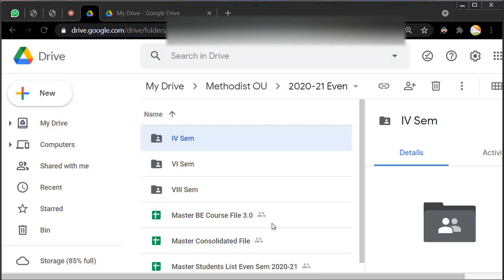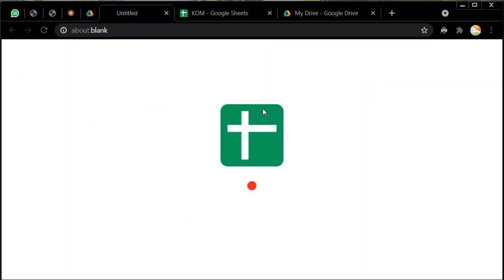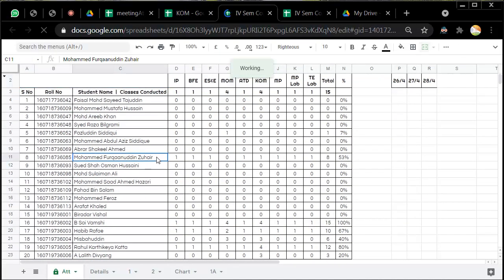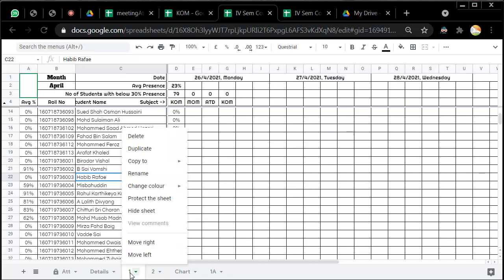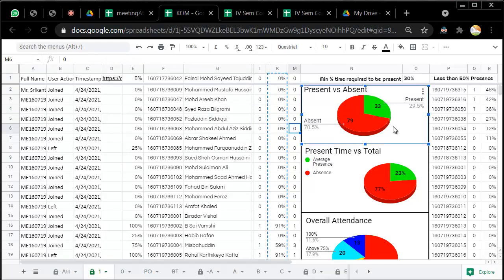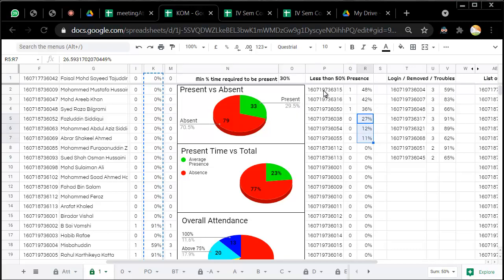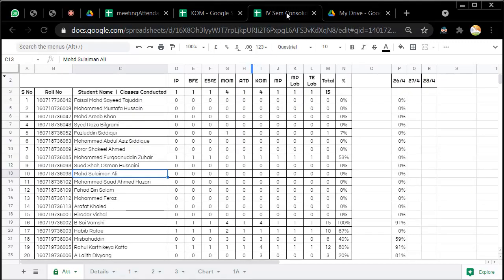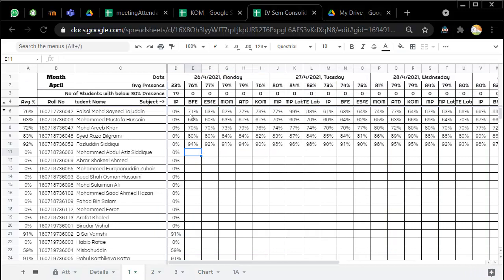Attendance Monitoring System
VIDEO DESCRIPTION:
This is a small part of the complete course file I am developing for academic purpose.
It covers mainly the Attendance Monitoring System.

1:18 - Part 1: What each Faculty has to do! (This part may be skipped if you've already seen the teaser video
6:28 - Part 2: What each Class In-charge has to do.
8:47 - Part 3a: Attendance Monitoring Tools AMT1 - Present/Absent vs %Time Presence.
10:26 - Part 3b: AMT2 - Categories of Students.
11:35 - Part 3c: AMT3 - List of students with below 50% Time Presence.
12:41 - Part 3d: AMT4 - List of students having login trouble.
13:20 - Part 3e: AMT5 - Point the Irregular student in class itself.
14:25 - Part 3f: AMT6 - Consolidated Attendance for Mentors
15:35 - Part 3g: AMT7 - Monitoring of Subject Faculty by Class Incharge.
16:38 - Part 3g: AMT8 - Graphical comparison with best student.

©CADiMate4ce